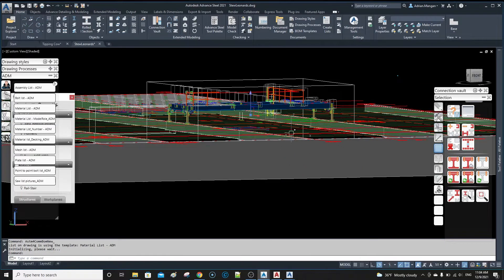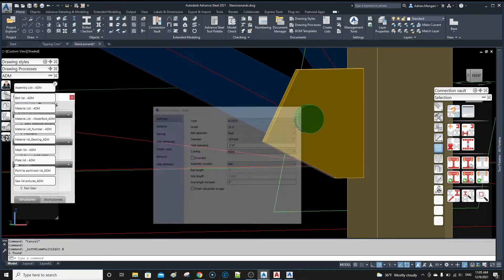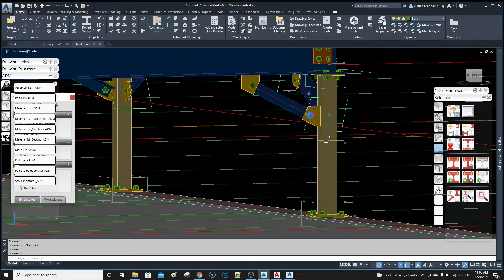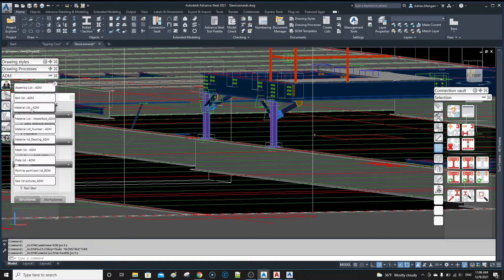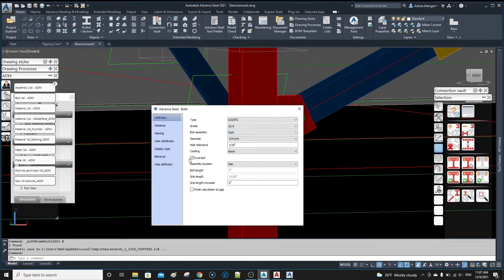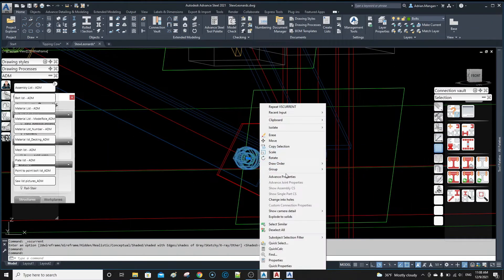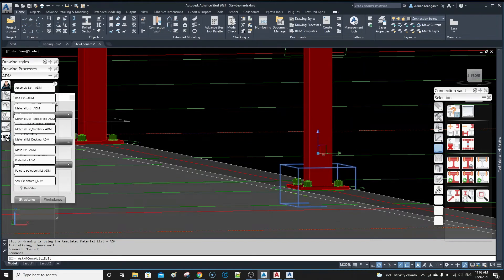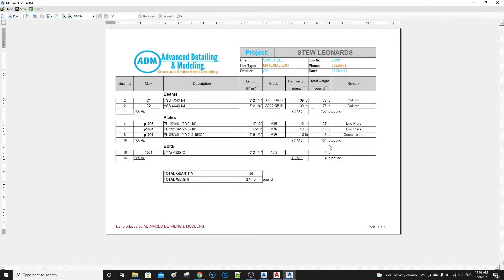ADVANCE STEEL: Quick Tips - "Correct Materials" IMPORTANT